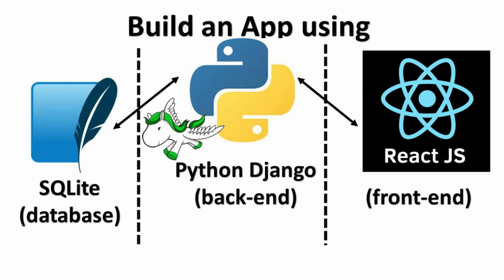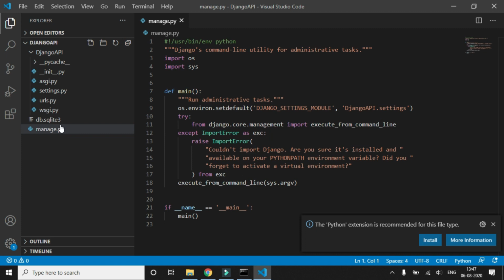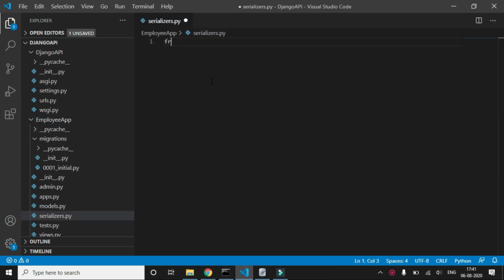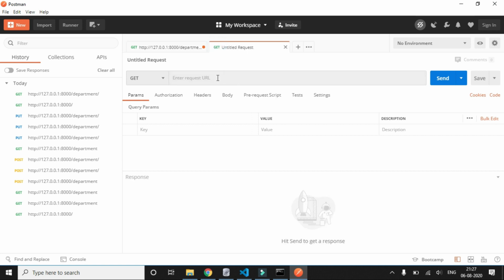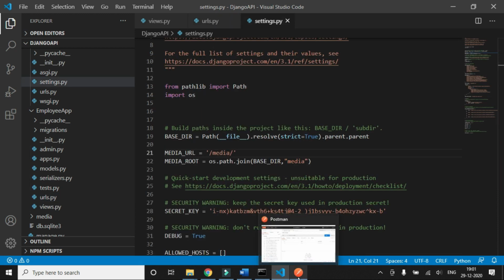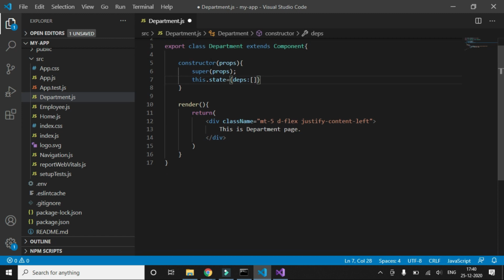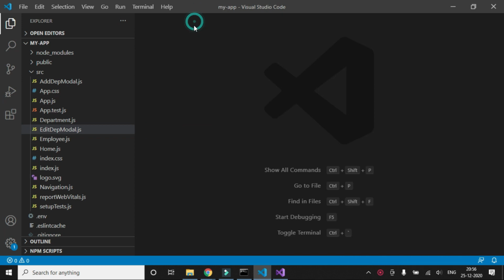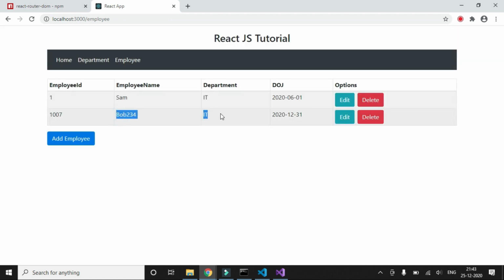Learn React JS, Python Django by Creating a Full-Stack Web App from Scratch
￼ Kite is a free AI-powered coding assistant that will help you code faster and smarter. The Kite plugin integrates with all the top editors and IDEs to give you smart completions and documentation while you’re typing.

Welcome to this course on Fullstack web development using React JS for front end, Python Django for backend and
SQLite for the database.
You will learn how to add navigation menu with routing in react, display data in bootstrap table, add modal pop up window with
dropdowns and date pickers. Also learn how to upload photo and store it in the backend server.